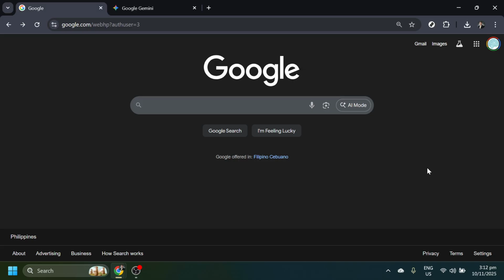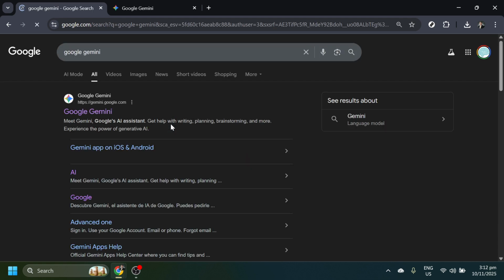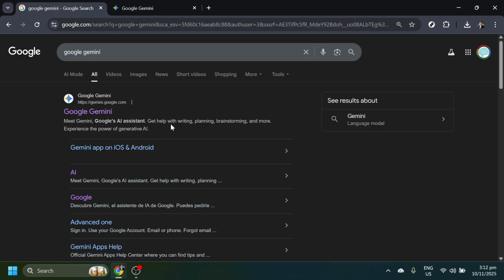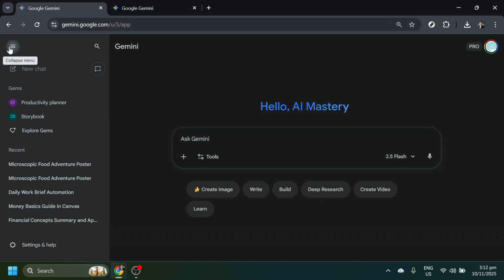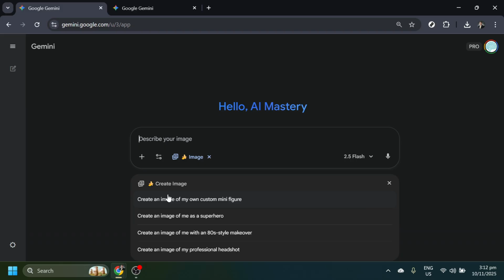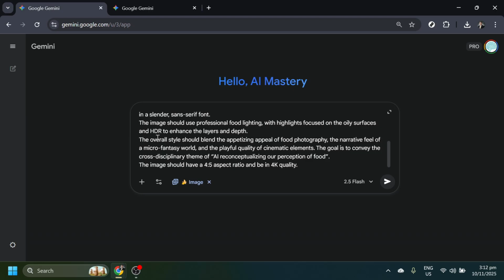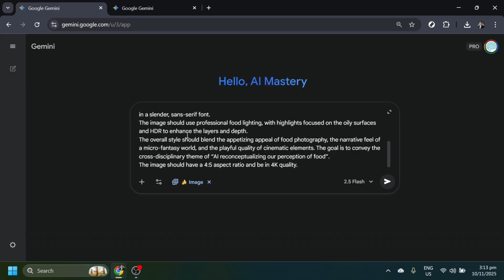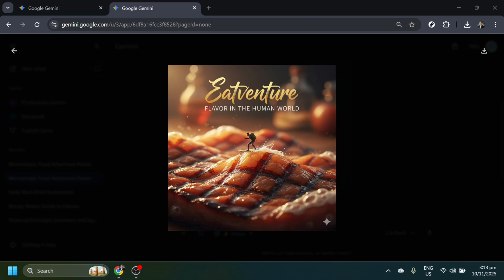How to Create Gemini AI Photo | Microscopic Image (Easy Trick)